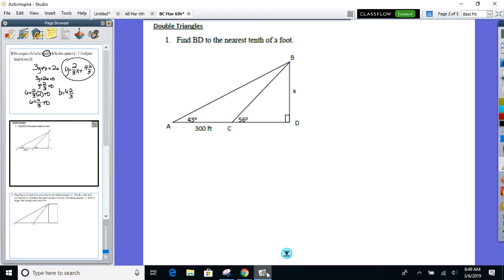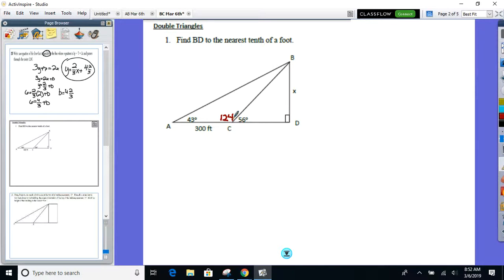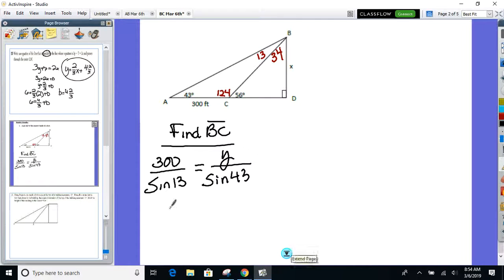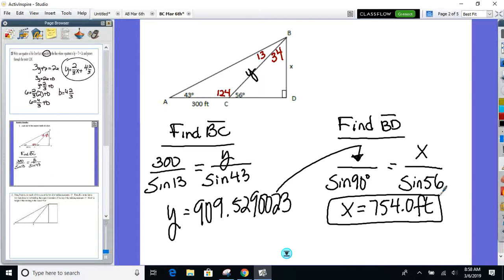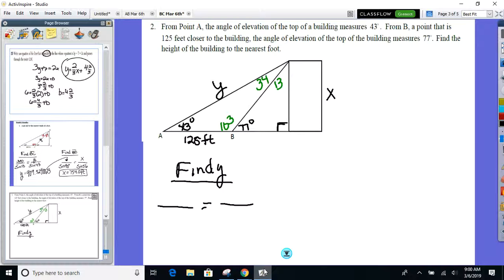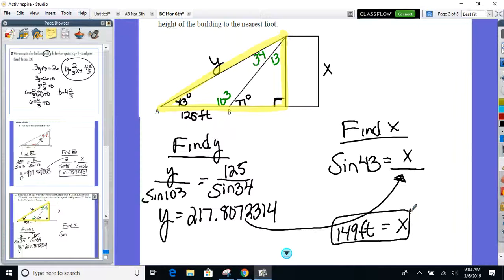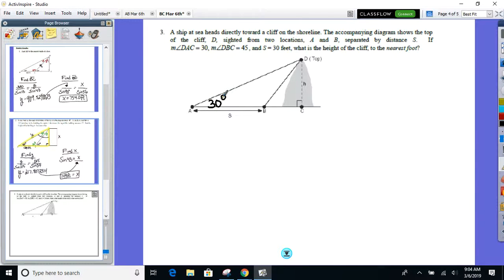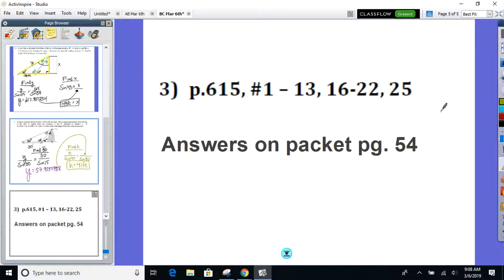Honors Geometry BC March 6th - Unit 8 - Double Triangles